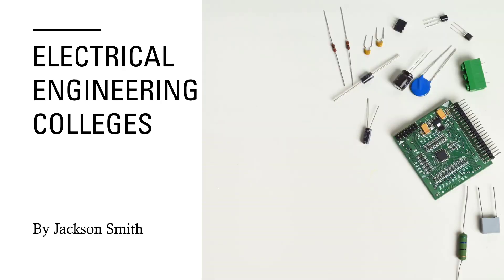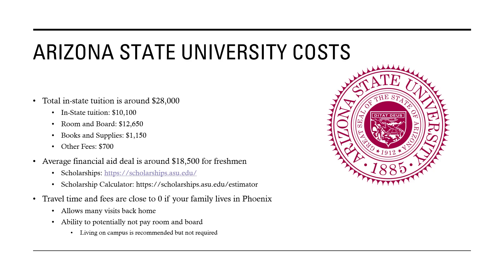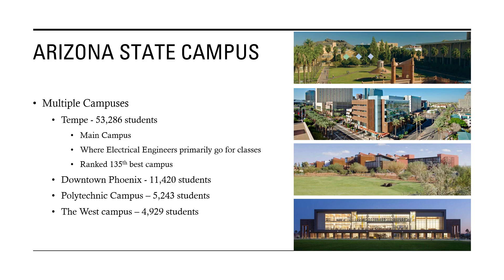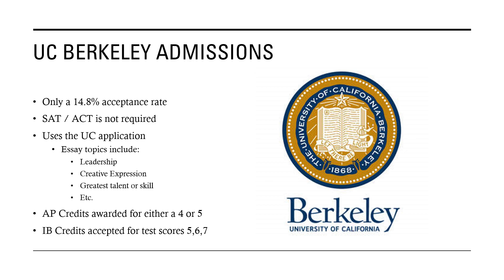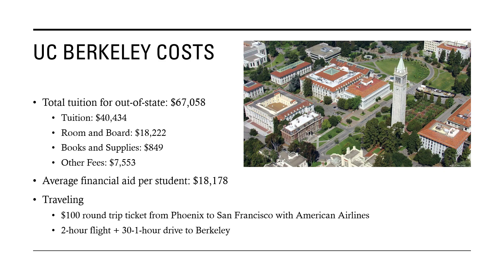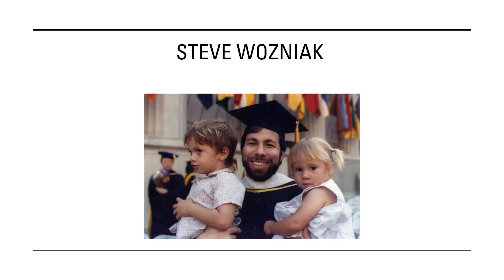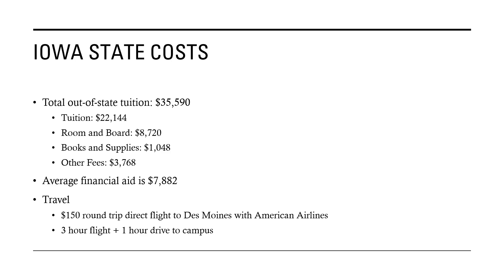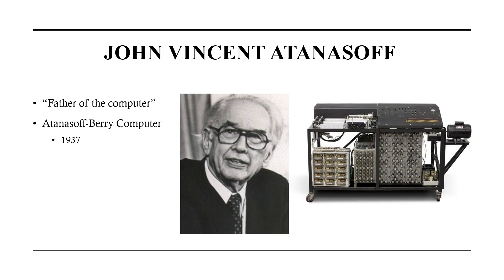Engineering Colleges: Electrical Engineering